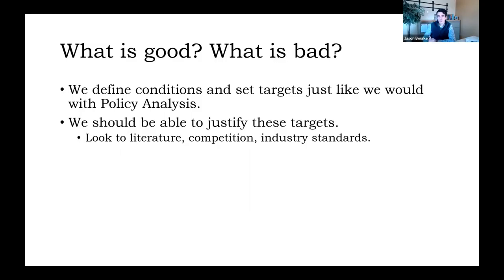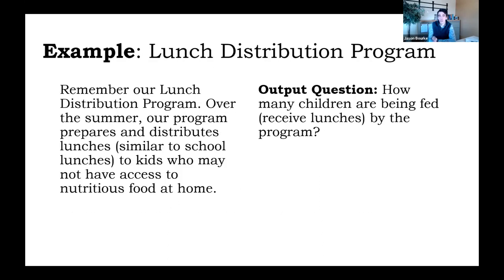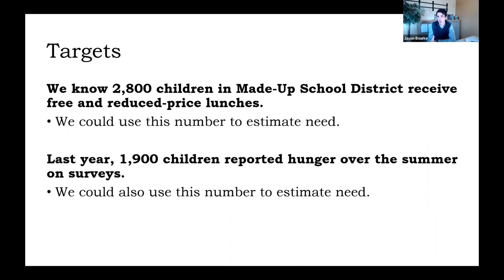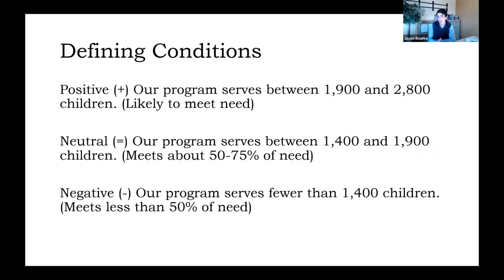602 Lesson 6.3: Setting Targets